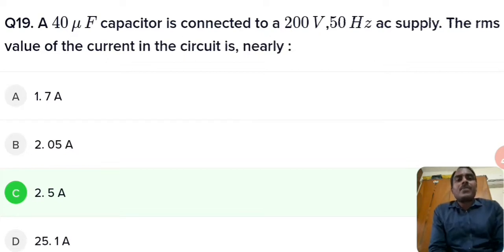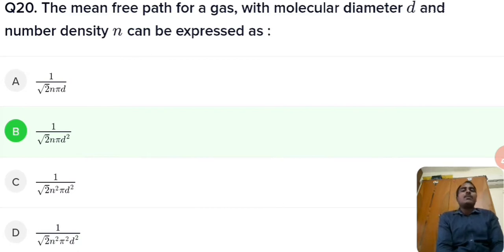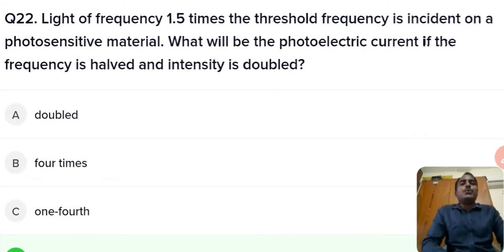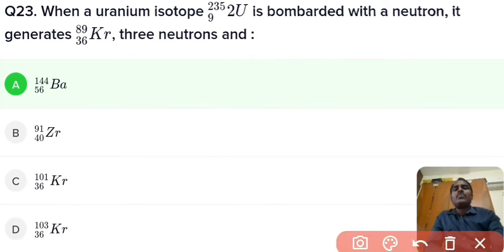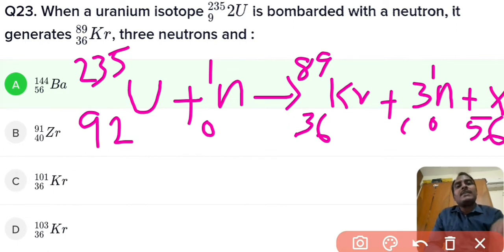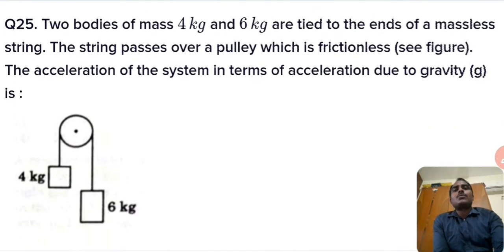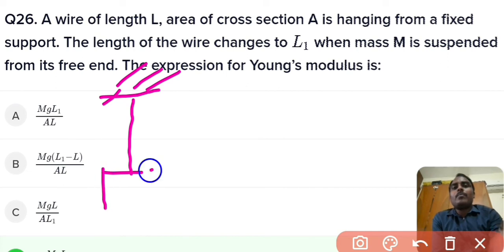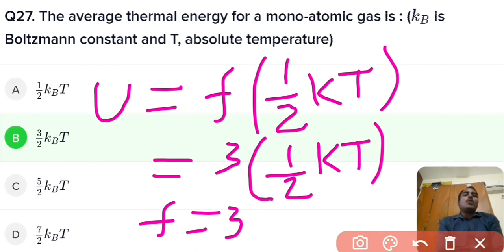physics neet 2020 paper part3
neet physics 2020 question paper explanation